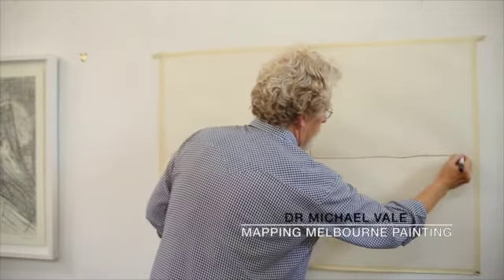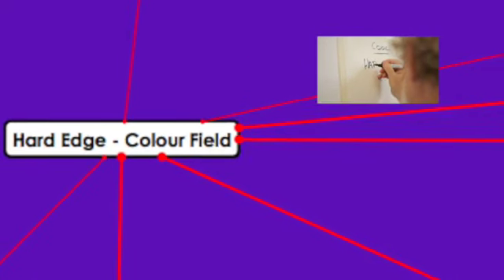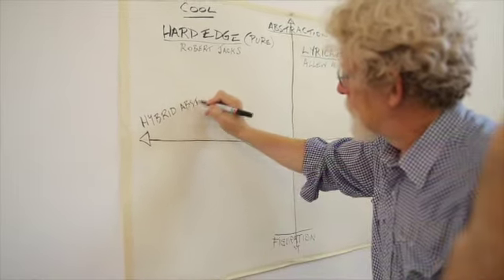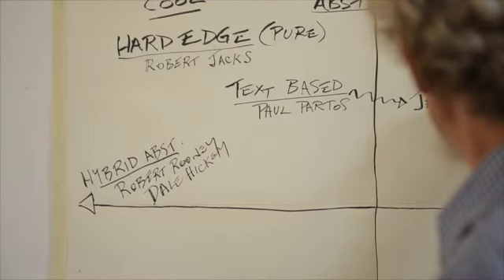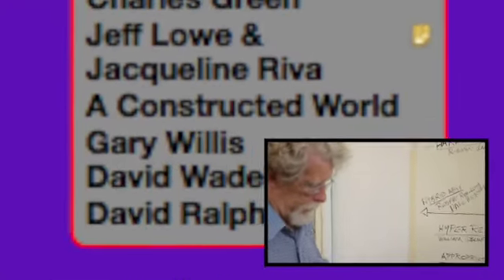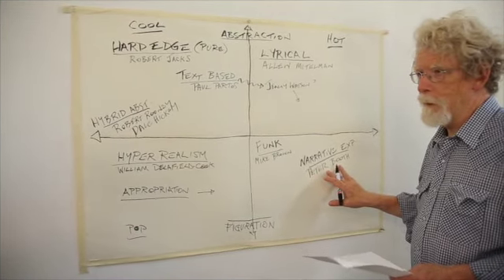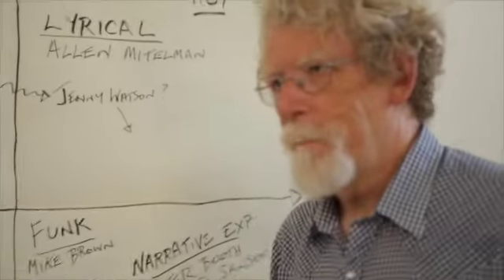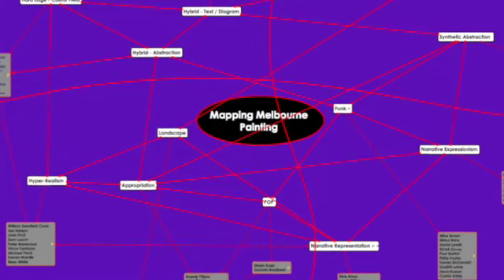Mapping Melb. Painting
Dr Micheal Vale maps Melbourne Painting in discussion with Dr Gary Willis.